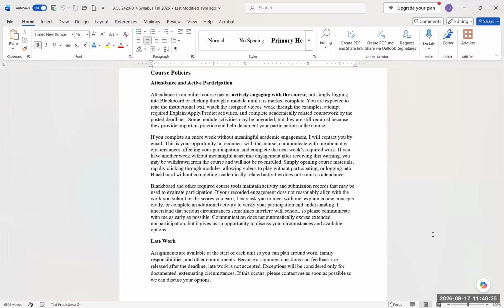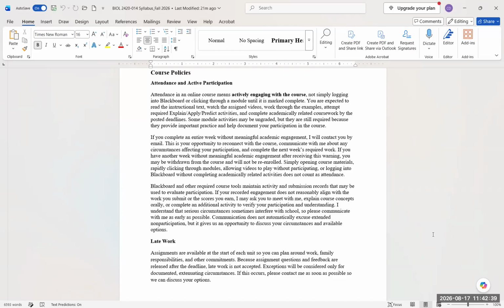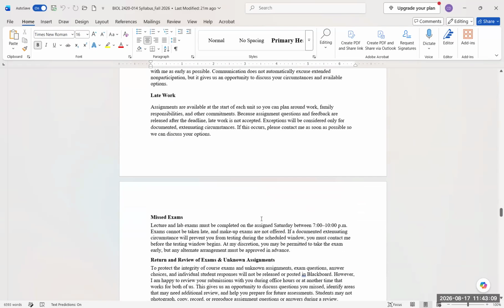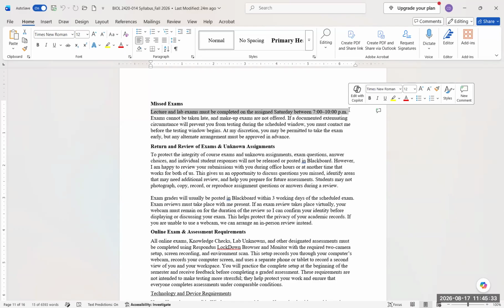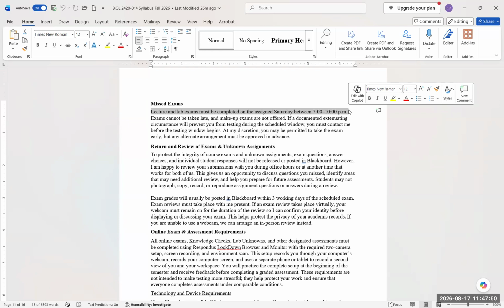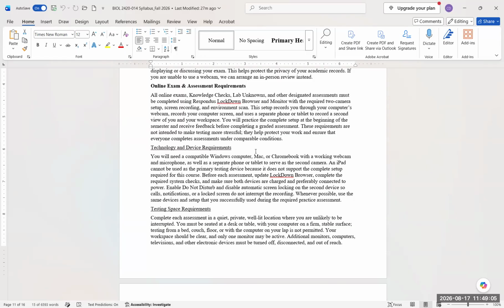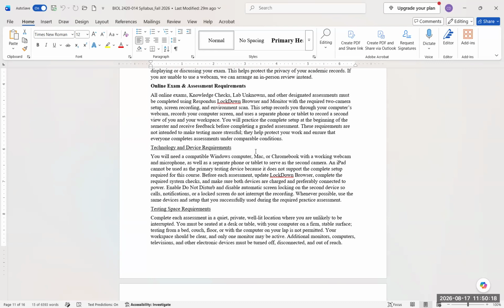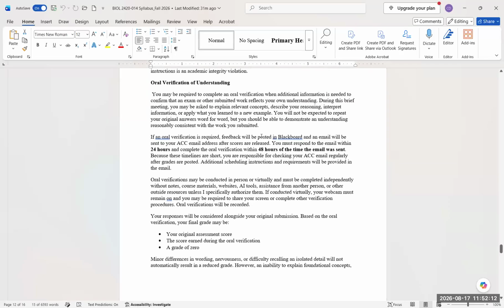Syllabus Highlight Video Part 3: Course Policies